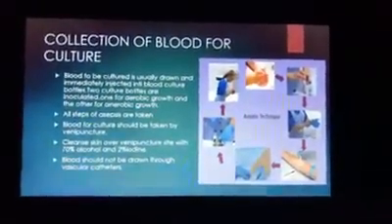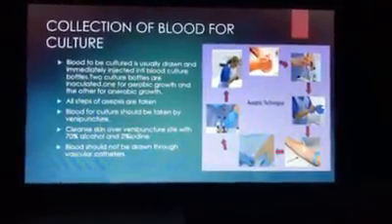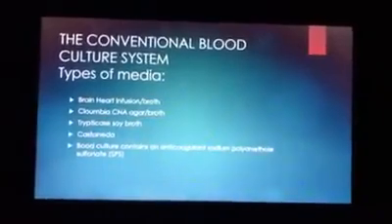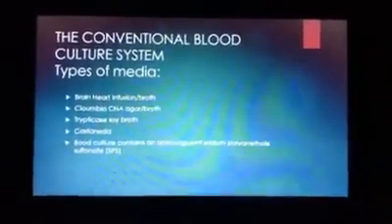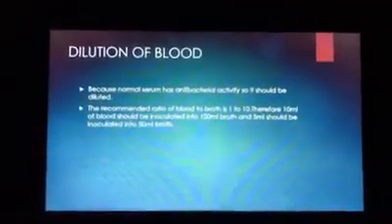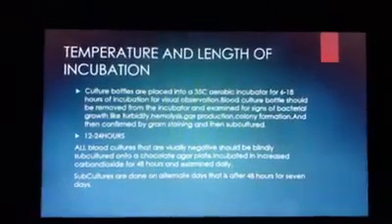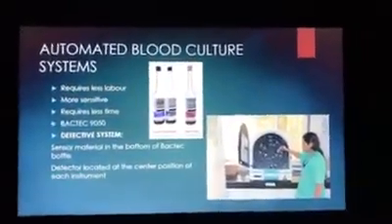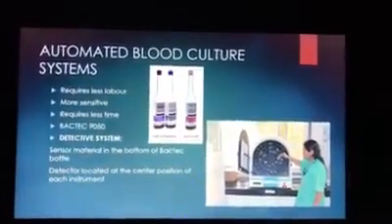BLOOD CULTURE Microbiology Practical | Pathology Learning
Pathology Learning BLOOD CULTURE Microbiology Practical
Collection of blood for culture
Volume of blood to be collected for culture
Number of blood cultures
Type of media for blood culture
Dilution of blood
Atmosphere
Temperature and length of incubation
Working up positive blood cultures
Automated blood culture systems